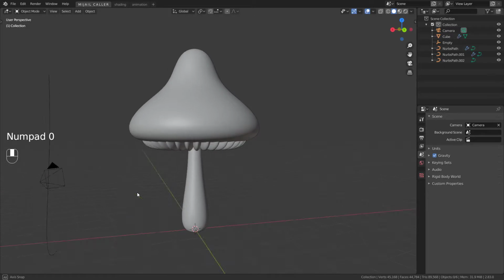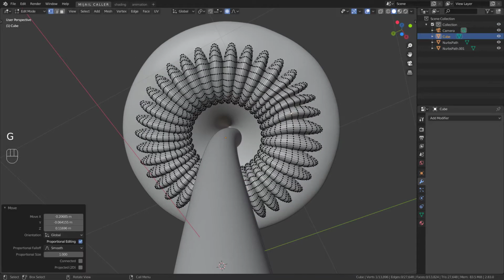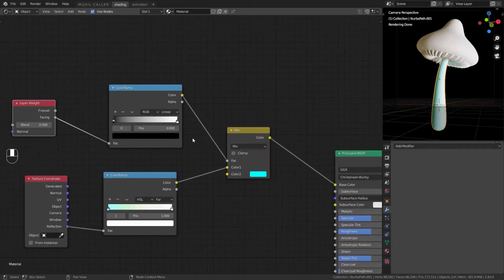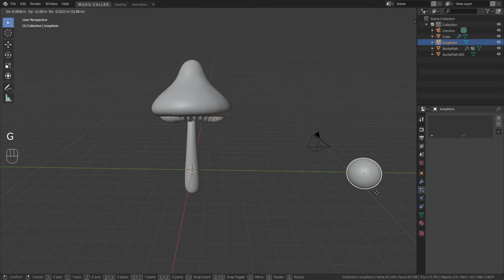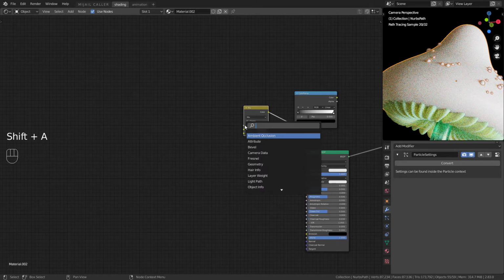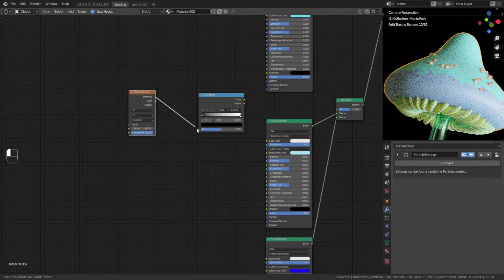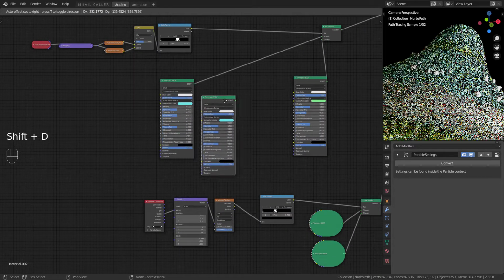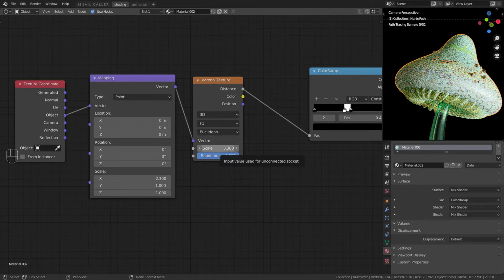How to texture a MUSHROOM in Blender 2.83 [Abstract Texture]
Hi there! Welcome to this tutorial, I hope you like it!

Now I will be teaching you how to texture a MUSHROOM, not a common texture, today you will learn how to make a crazy ABSTRACT textur.

You can also give upcoming tutorial suggestion, let me know too.